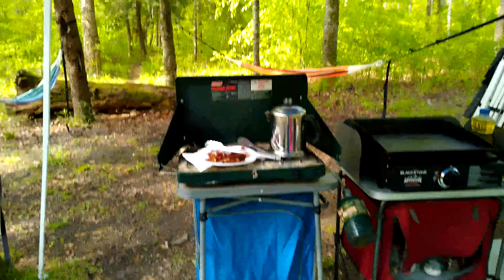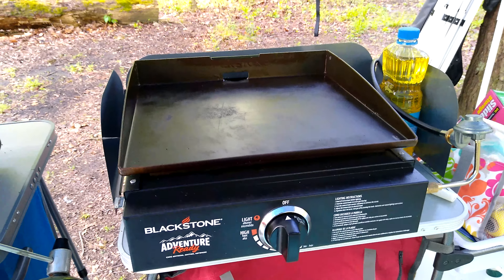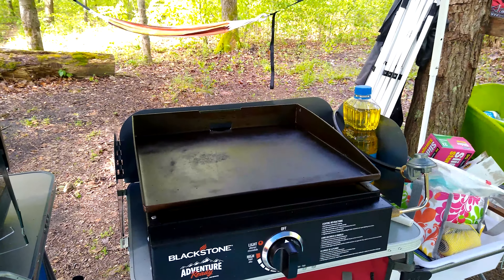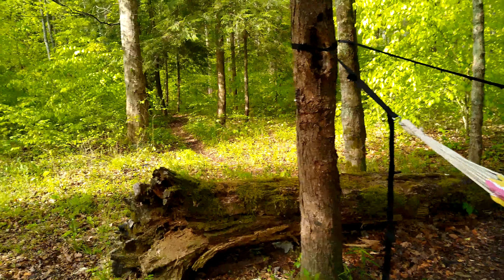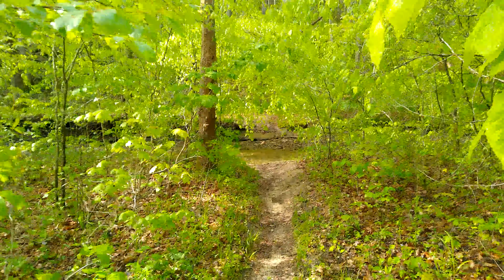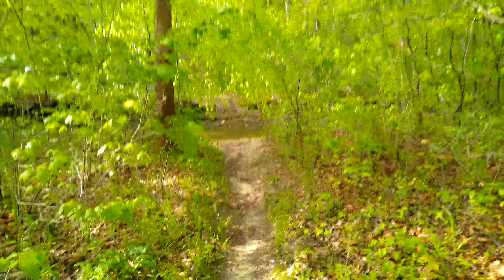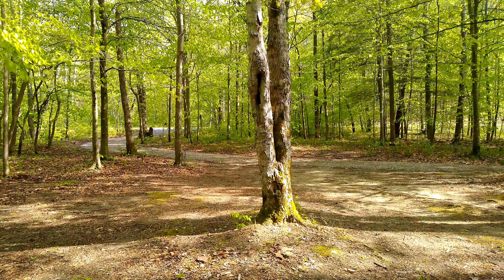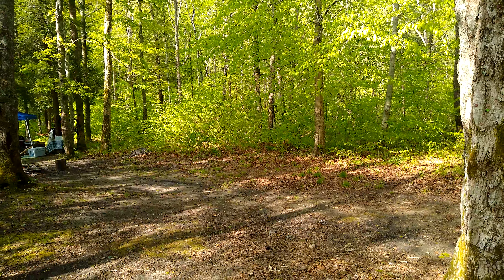Camping in Daniel Boone forest, Blackstone griddle and look around the campsite.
A look at are camping setup for a 4 day camping trip.